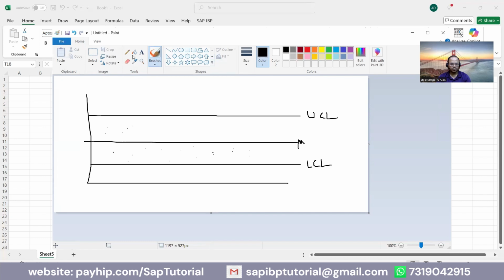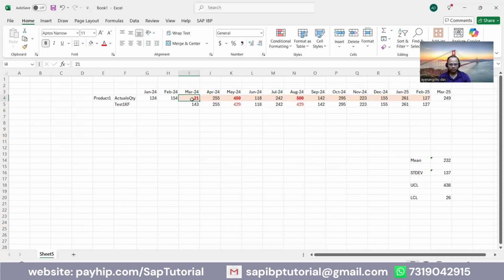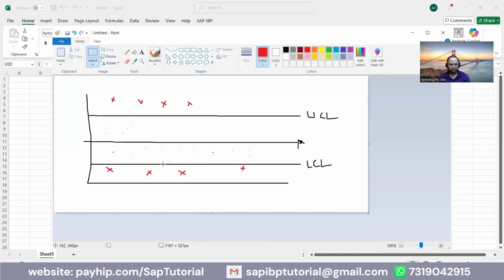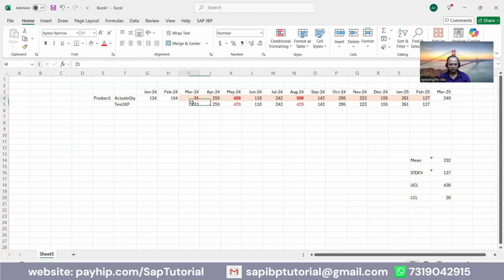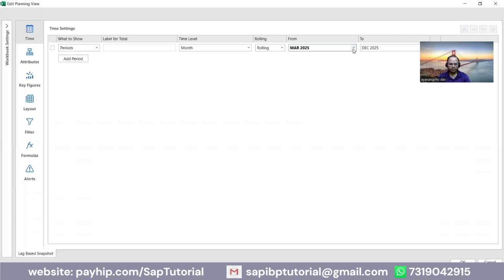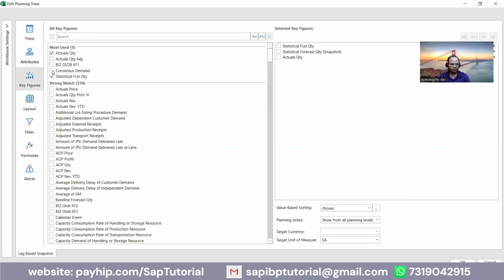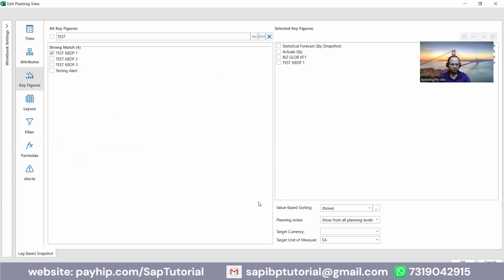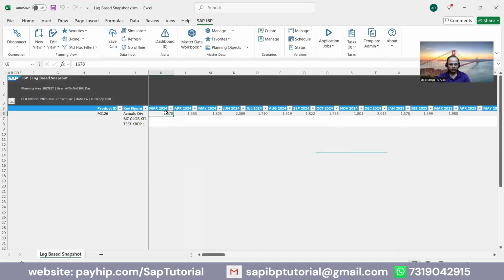IBP Tutorial : Learning Cleansing in IBP